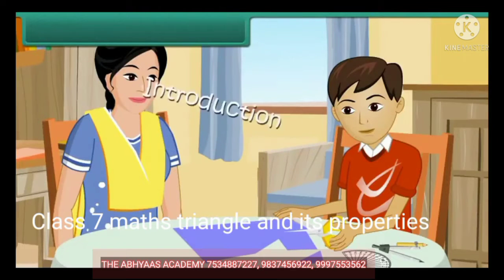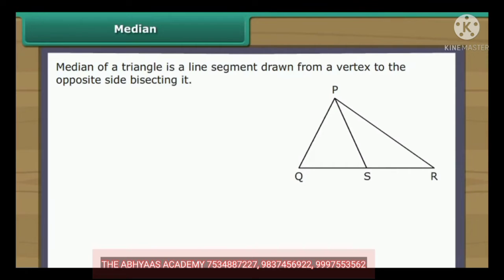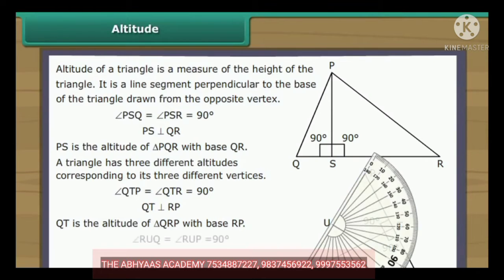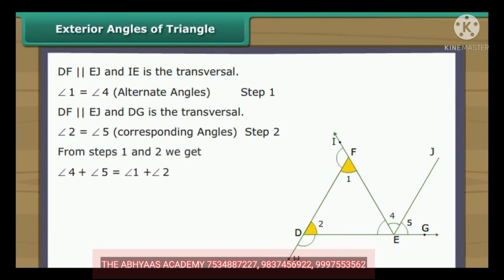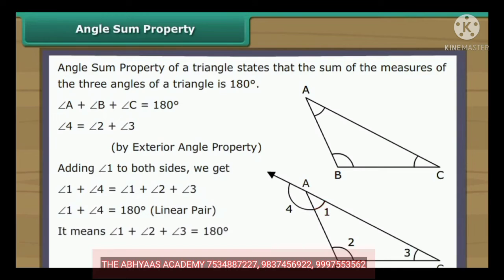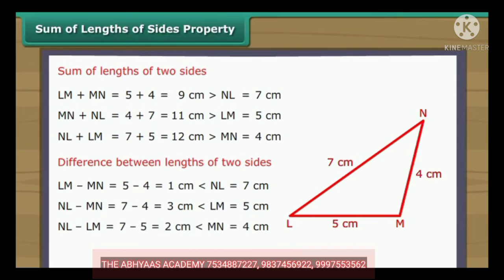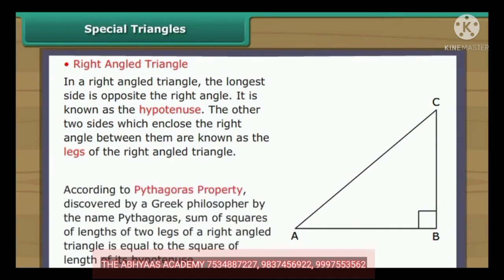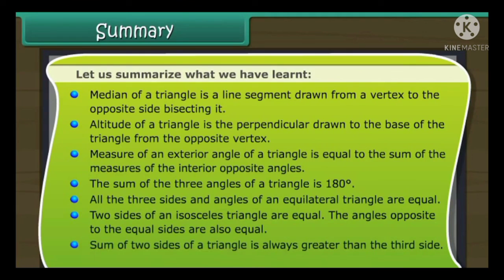class vii math triangle and its properties (medium English) animated video